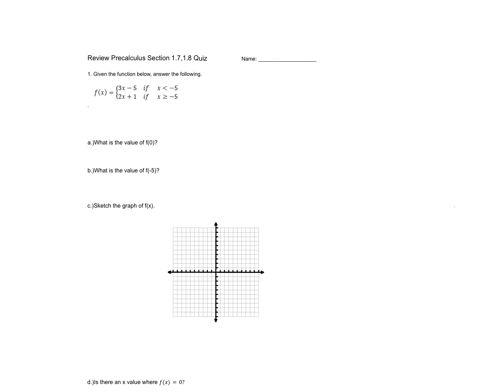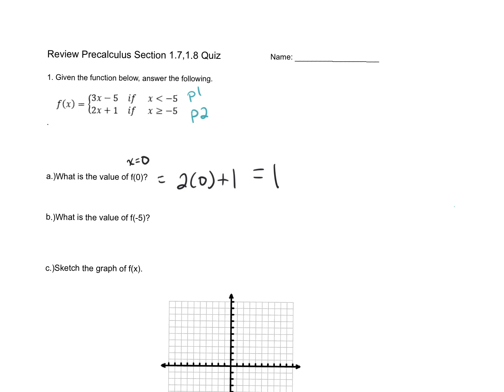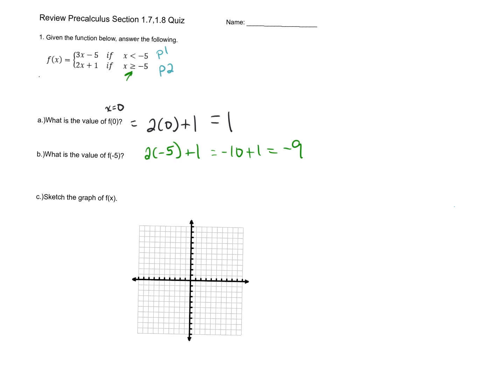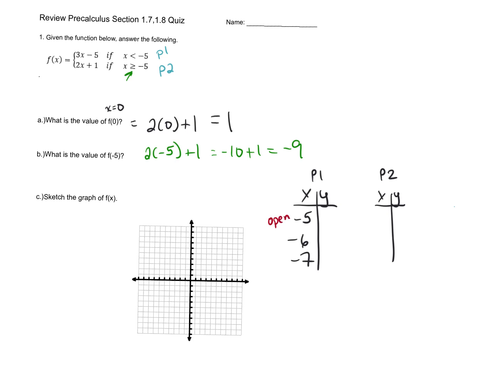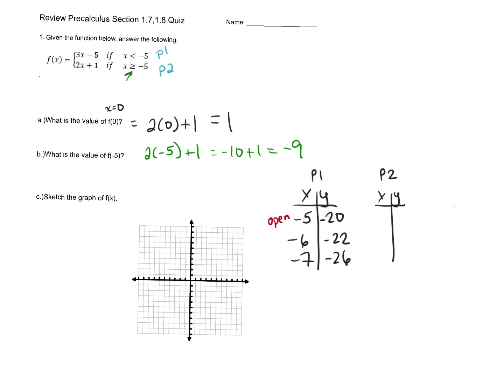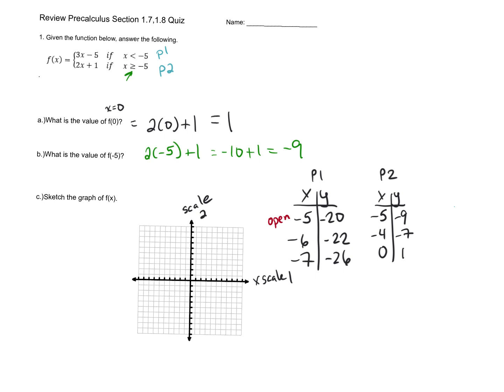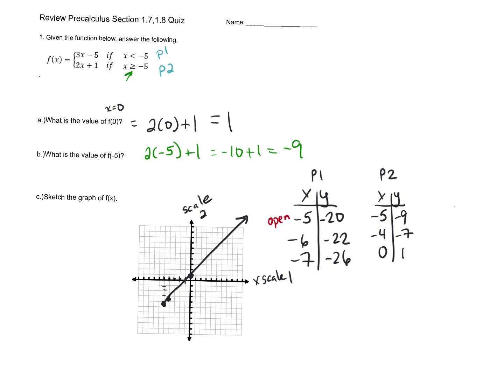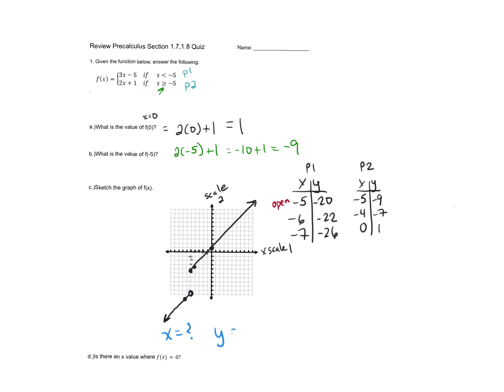Pc rev 1718 1